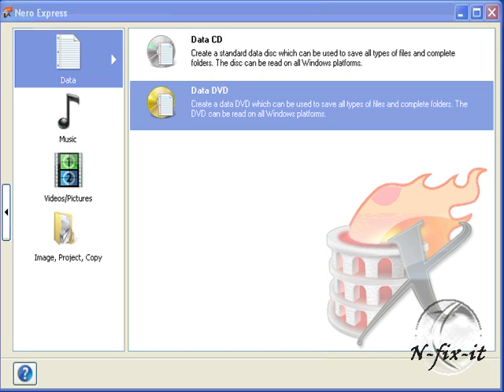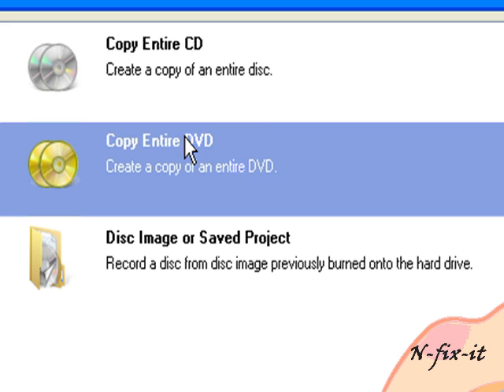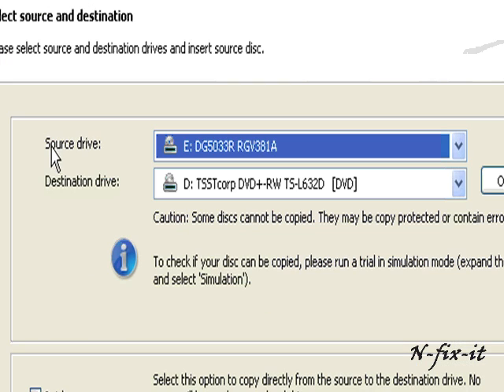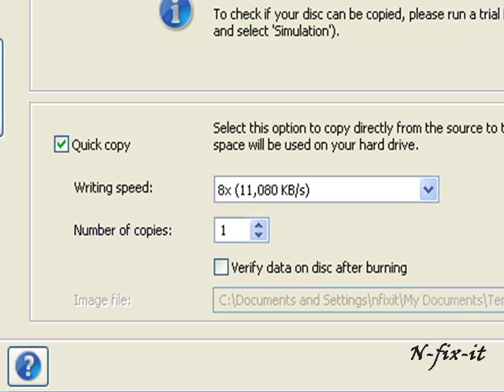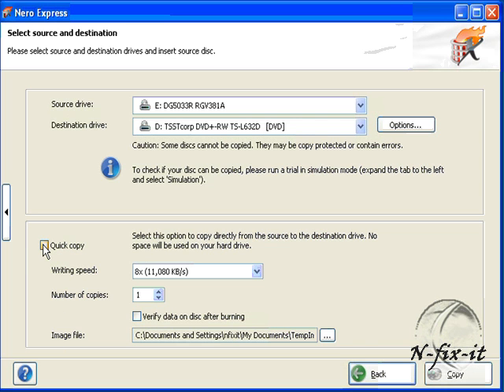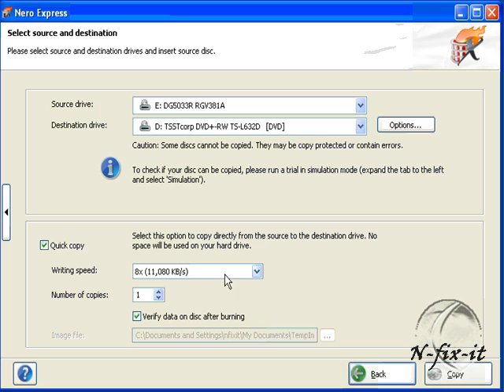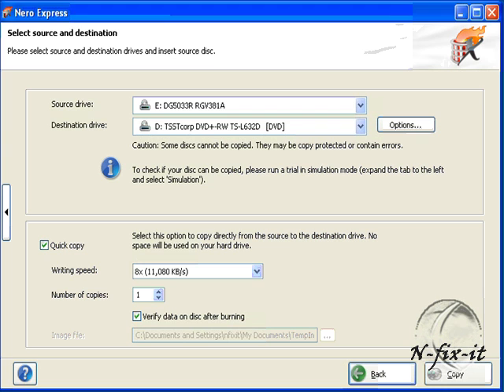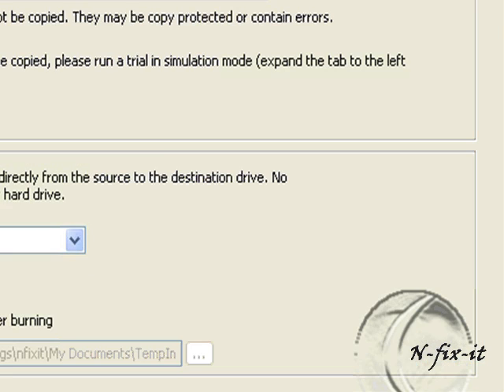using nero express to copy cd or dvds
this video will show you how to use nero (express) to copy a dvd or cd in a few steps